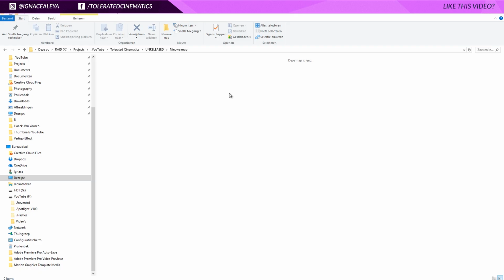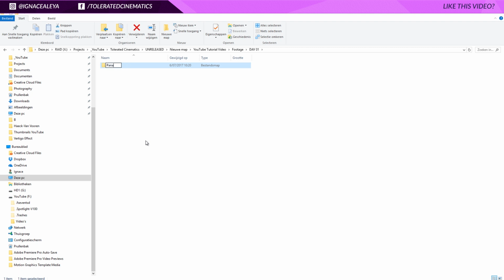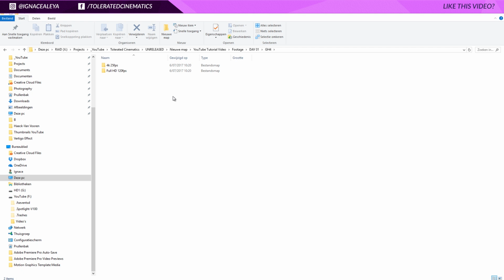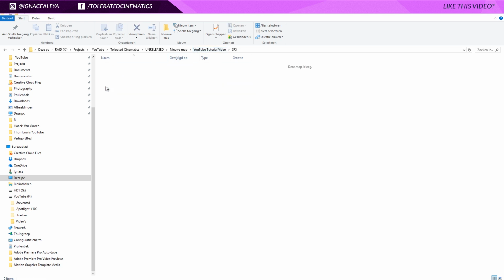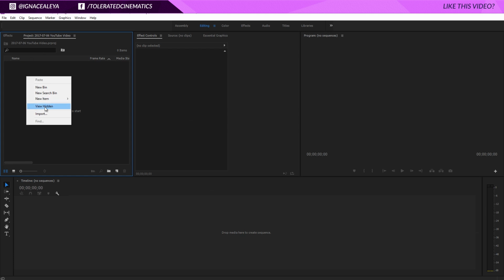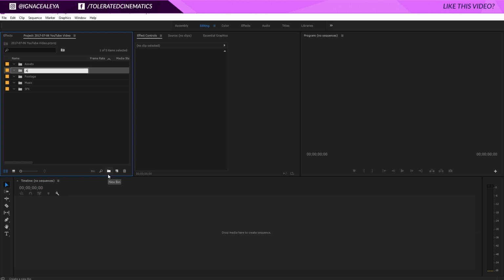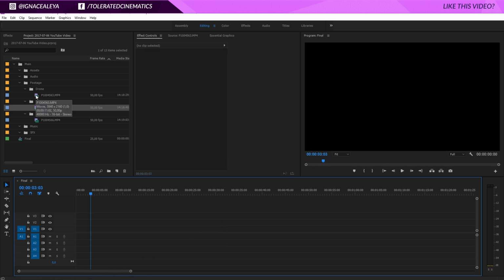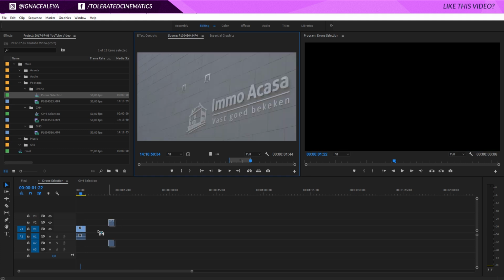How To Organise Your Video Projects Like a True Pro! Optimize Your Workflow, setup for Premiere Pro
In this video I'll be going over my techniques to organize my footage and structure everything so that I can keep a clean overview, which is extremely important!

Host & Creator
Ignace Aleya